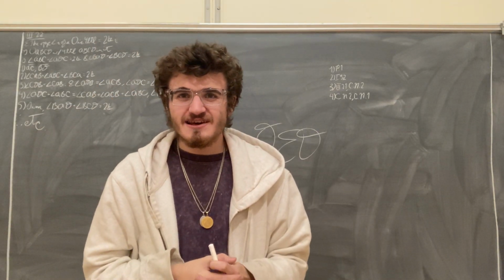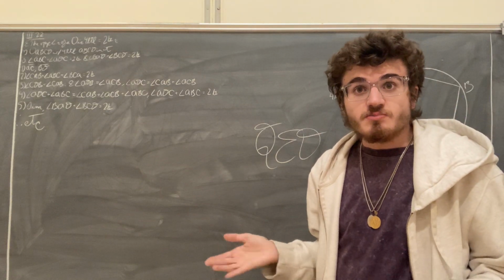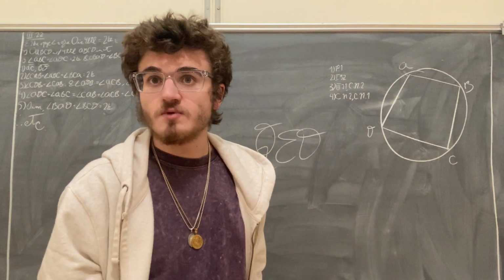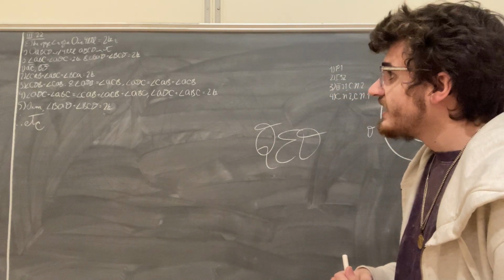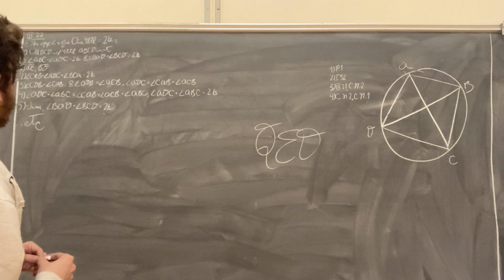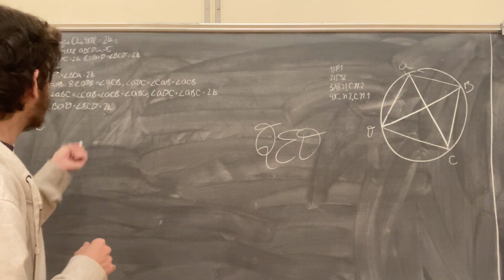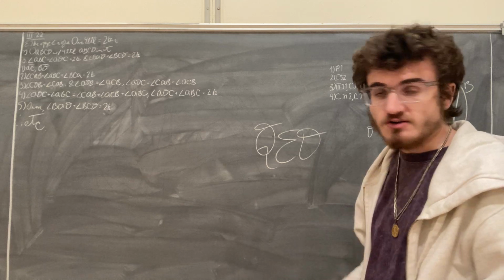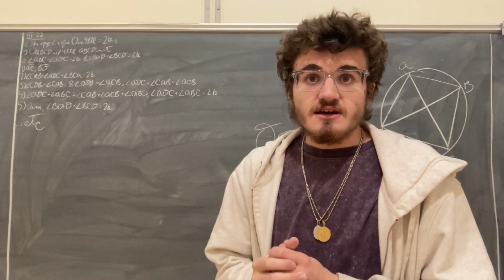Euclid's Elements, Book III, Proposition 22 (III.22)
"The opposite angles of quadrilaterals in circles are equal to two right angles."